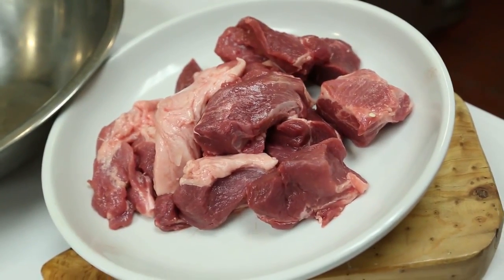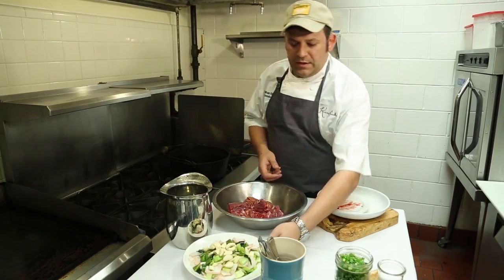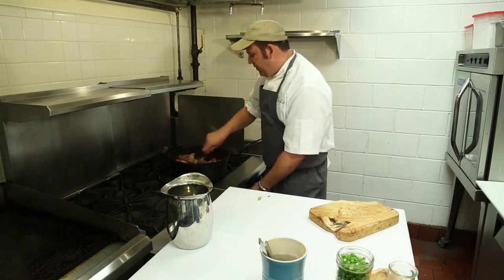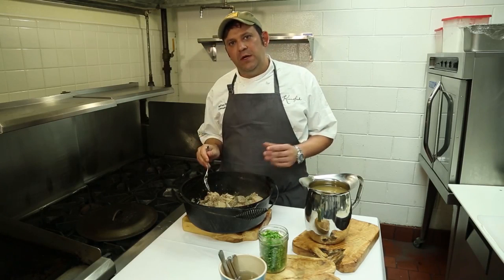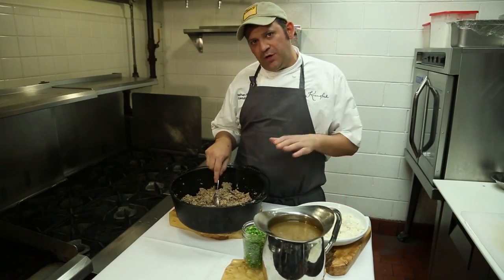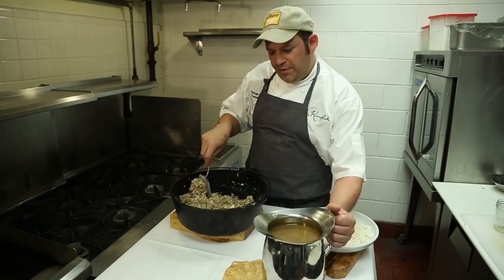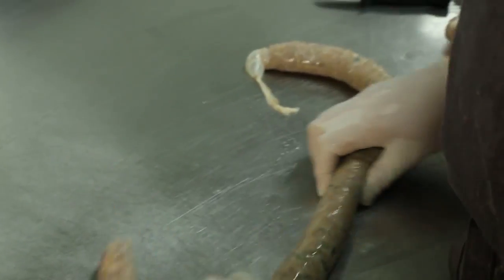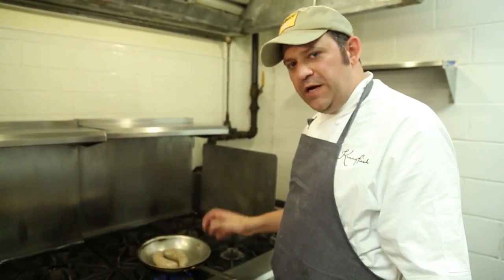Making Boudin with Chef Nathan Richard of Kingfish